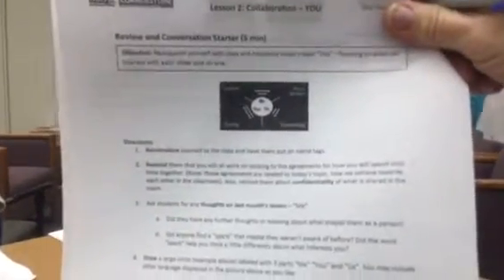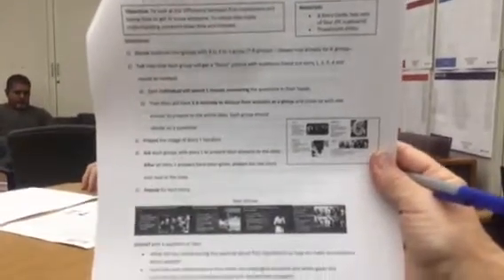Part one of 4 - Lesson 2 - YOU